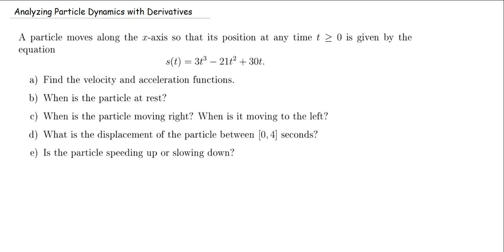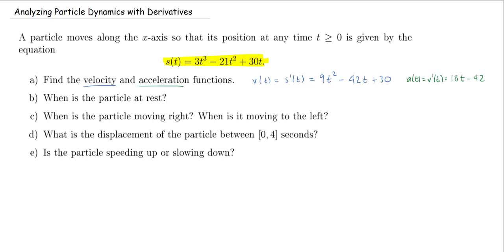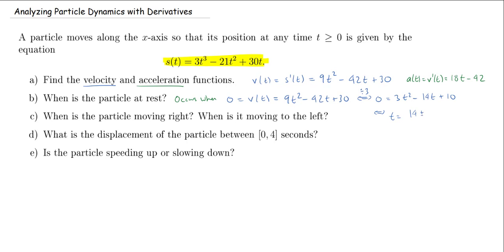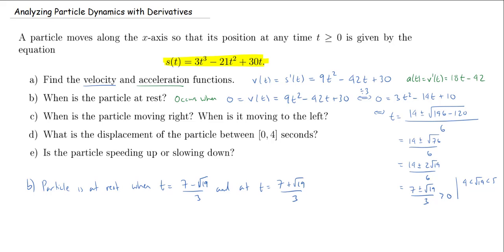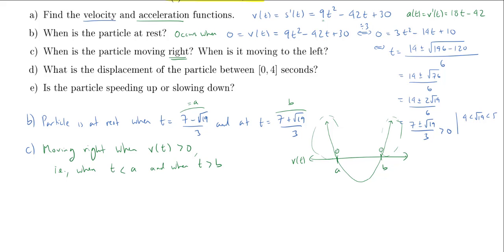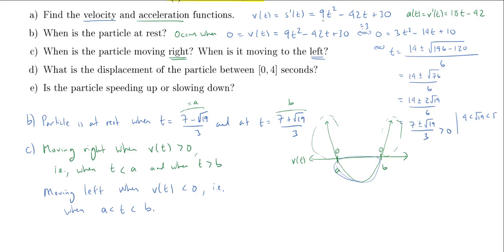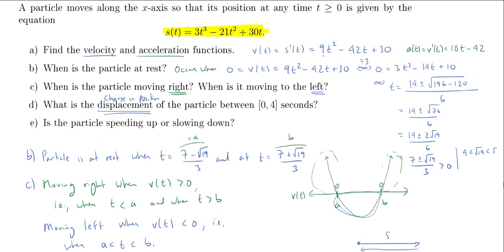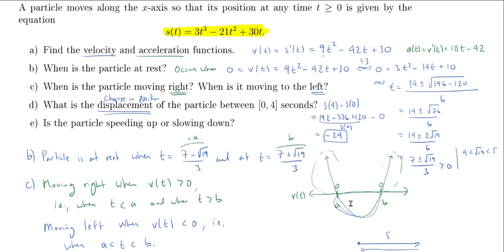Analyzing Particle Dynamics with Derivatives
We solve a particle dynamics problem using derivatives.